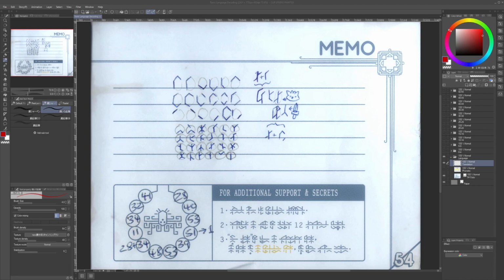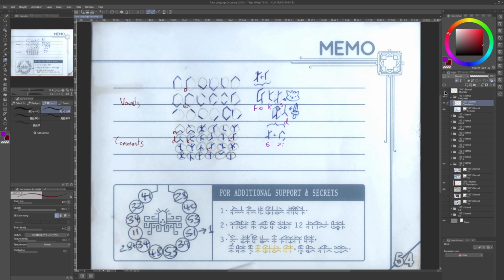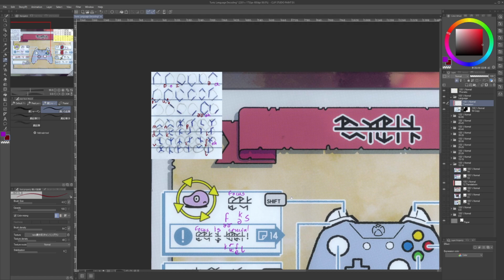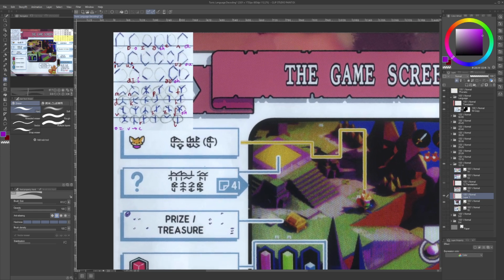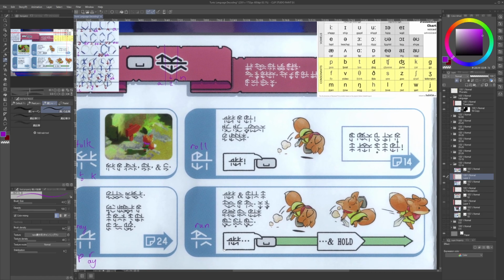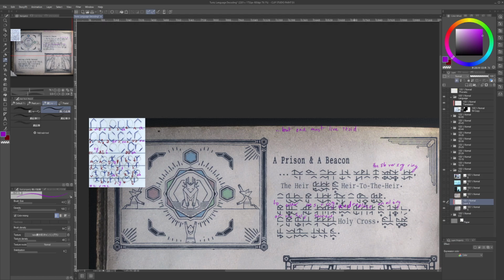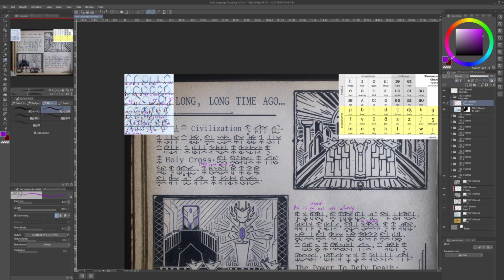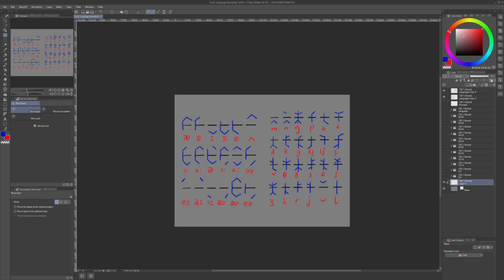Translating the Language of Tunic - Tunic - Let's Play - Bonus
A bonus episode where you can see an unedited episode of me translating the language of Tunic!

The episodes in other series where I make some discoveries prior to this episode can be found here:

Stories tell of a great treasure hidden amound the land. As a small little fox, searching is going to be no easy feat. But as we adventure, we'll be able to put together piece by piece the secrets of the land in something they call an 'Instruction Manual'. It'll take a lot of heart and courage to face everything head on, but there's a big adventure waiting for you out there!